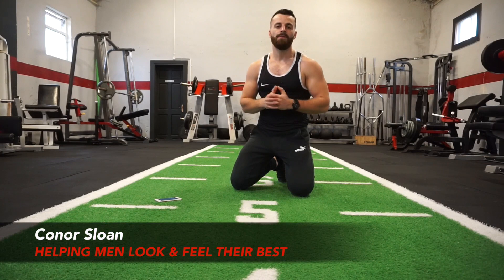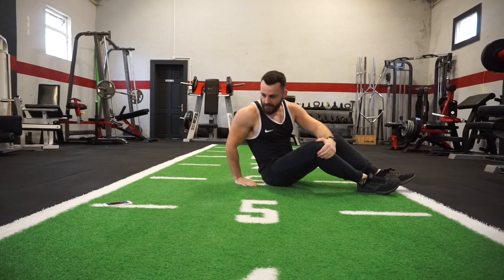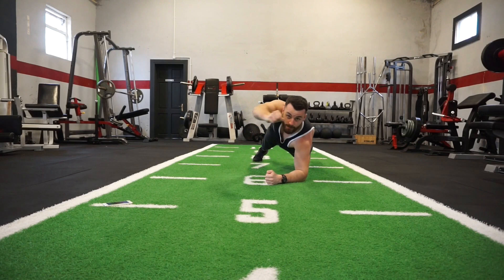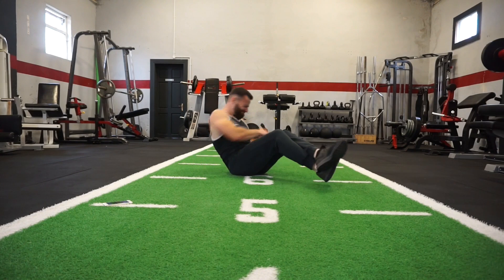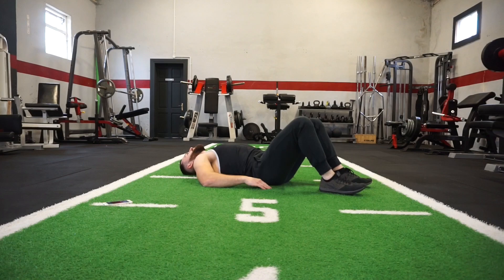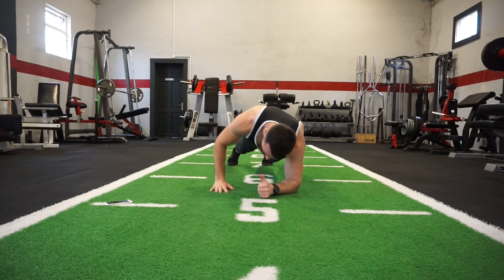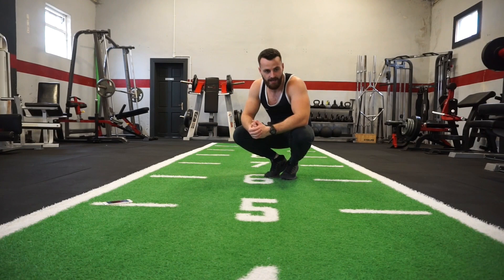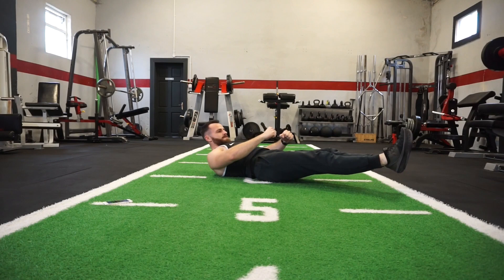Six Pack Abs Workout At Home For Men | 10mins No Equipment (FOLLOW ALONG)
Apply For 1on1 Personal Online Coaching

Follow alongside with me, with this 10 minute six pack abs workout for men that you can perform at home with no equipment needed!

The Workout | 40sec On | 20secs Off

1. V Crunch
2. Window Wipers
3. Plank Punches
4. Russian Twists
5. Toe Touches
6. Flutter Kicks
7. Plank Ups
8. Leg Raises
9. In & Out Jumps
10. Leg Holds

Conor Sloan is male transformation coach who specialises in helping busy men lose unwanted body fat, gain lean muscle & get into the best shape & health of their lives. His goal is to not only help you with your physical transformation but most importantly show you how fitness will become apart of your lifestyle.